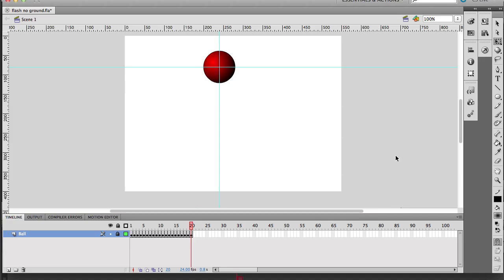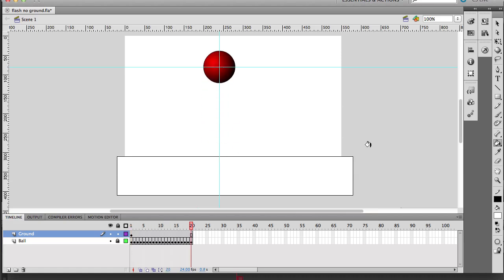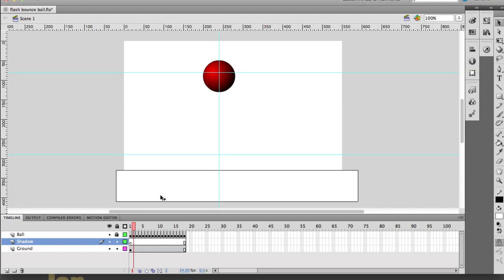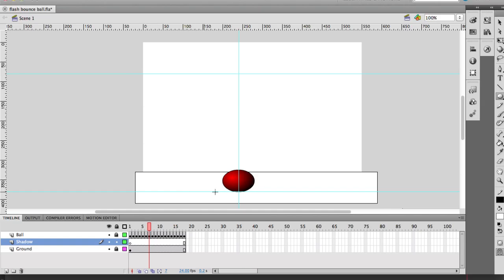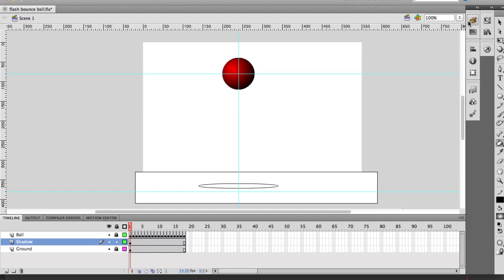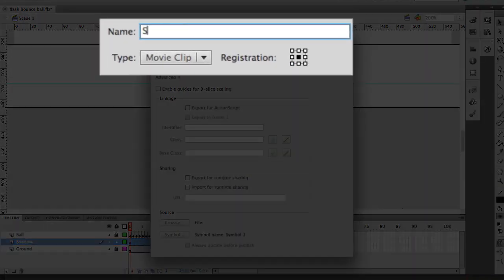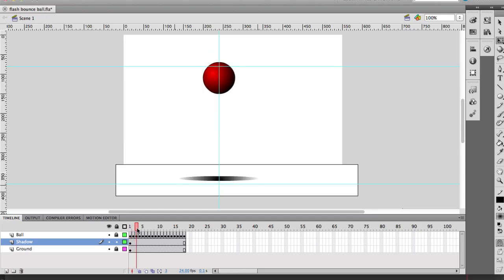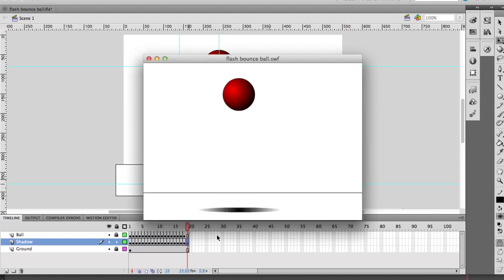Adobe Flash - Bouncing Ball Part 2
In this video I will show you how to add a ground and a shadow. The ground is pretty simple and with the shadow we will use the same tools we have already used in the first video. You can find Part 1 here.